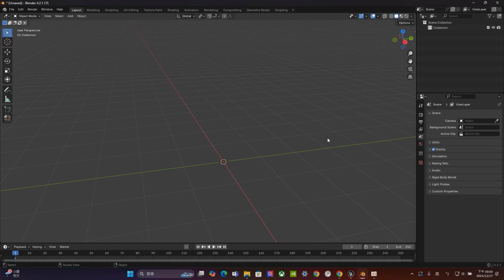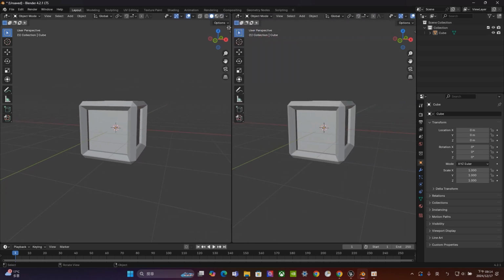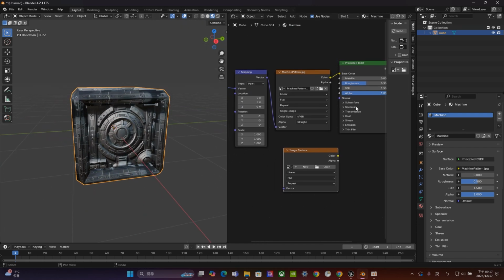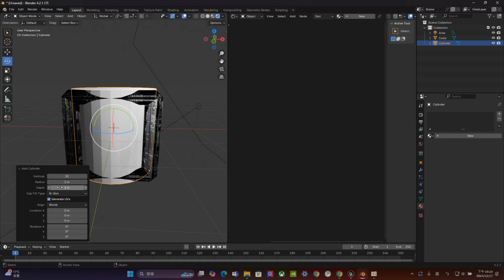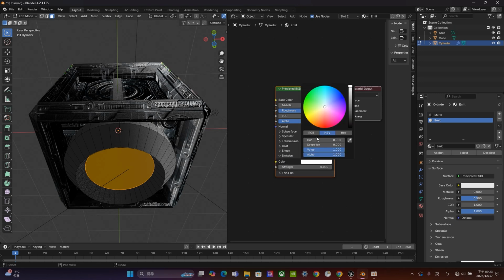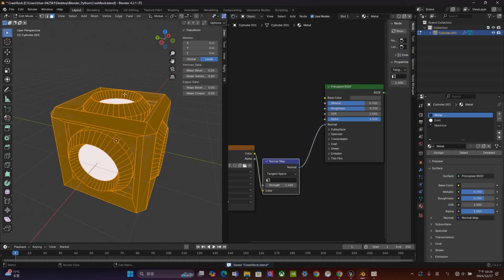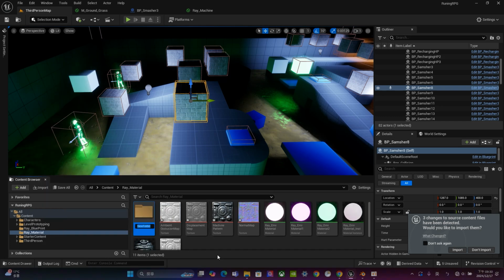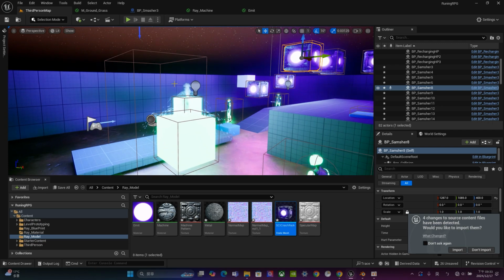Unreal5 Workshop_S1_12_Custom UAssets